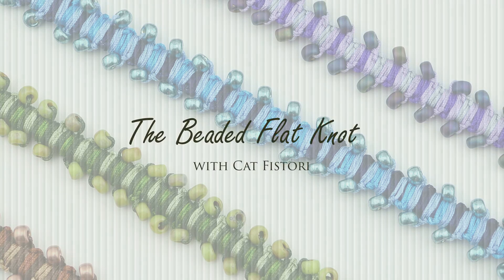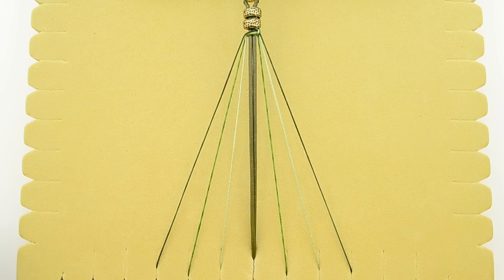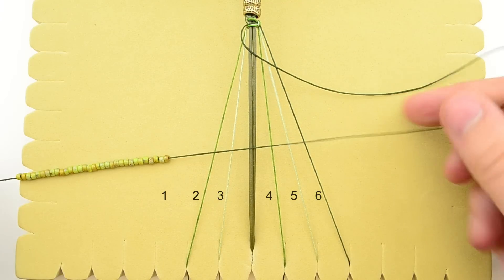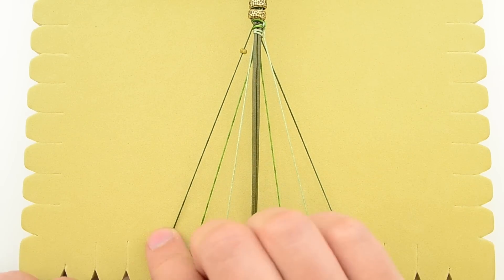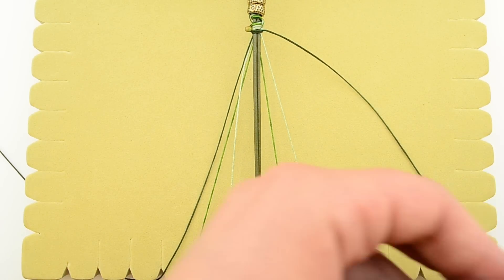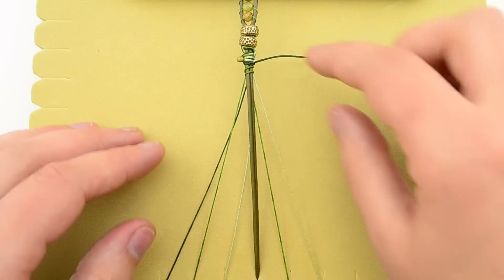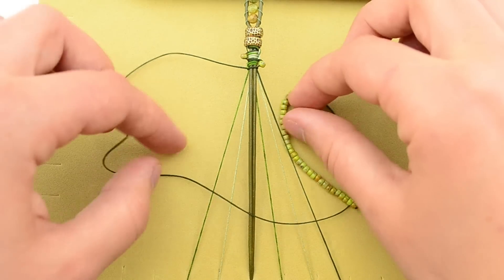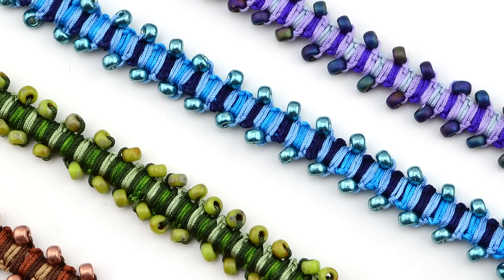Skillbuilder: How to Macrame the Beaded Flat Knot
Learn to make the beaded flat knot stitch featured in many beadshop.com projects.

for materials and additional projects.

Additional Learning
2 Stitch Wrap Bracelet Project: